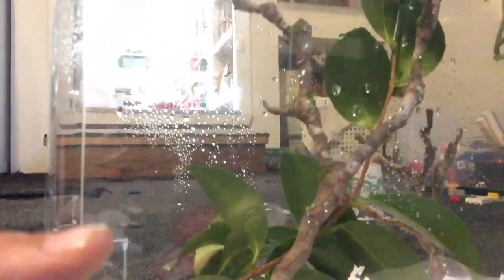How to take care of a pet praying mantis